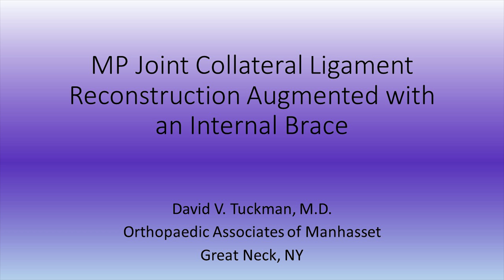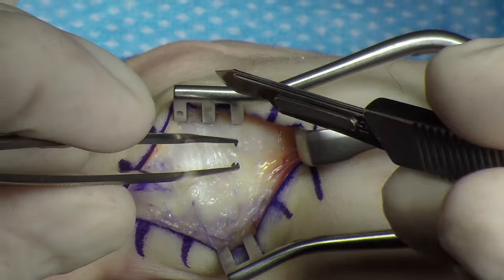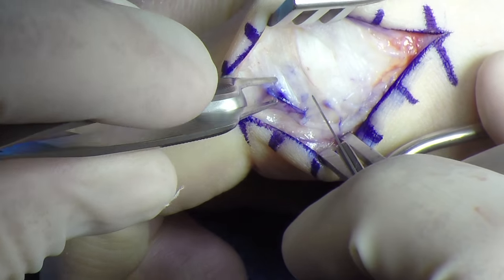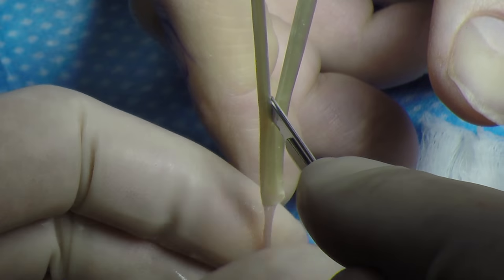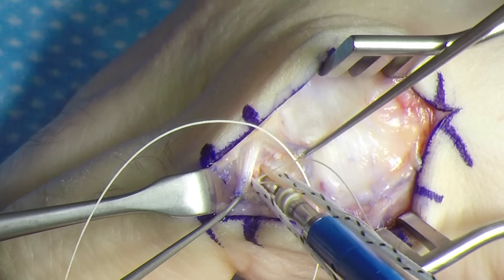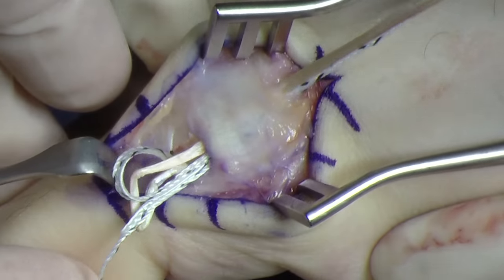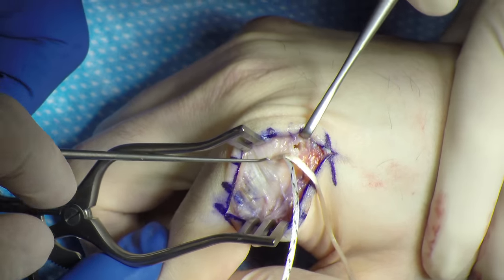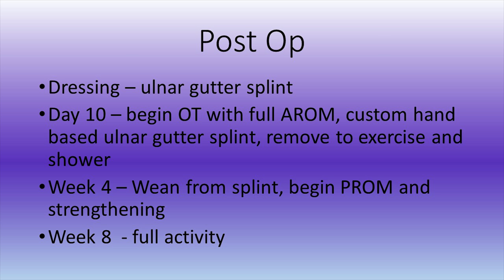MP Joint Collateral Ligament Reconstruction Augmented with an Internal Brace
David Tuckman, M.D. - This video shows the reconstruction of a collateral ligament of the MP joint. Internal brace augmentation allows early range of motion preventing stiffness as well as prevents stretching out of the graft. I used Arthrex 3.5mm swivelock suture anchors.